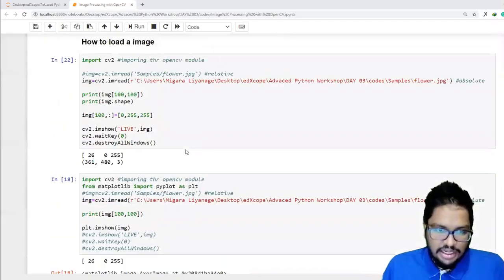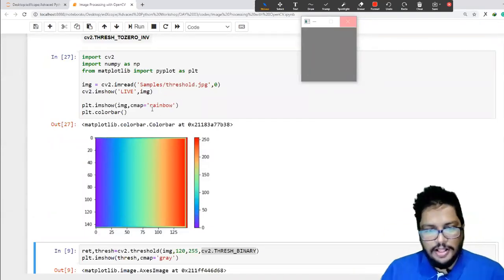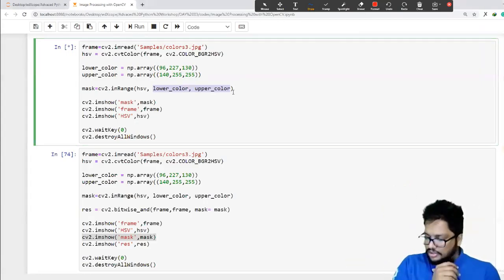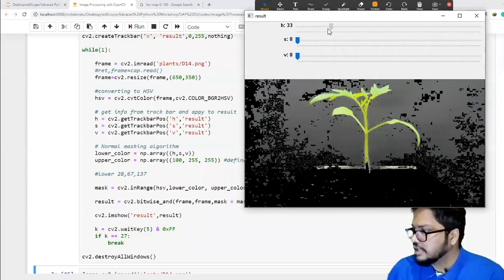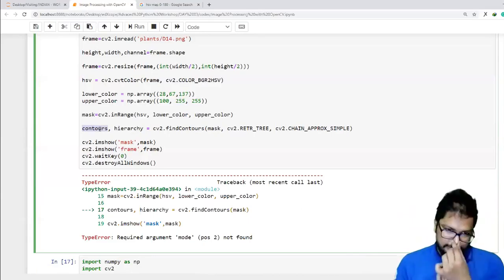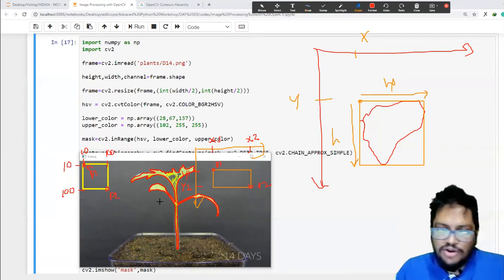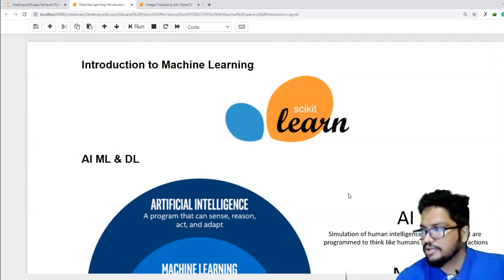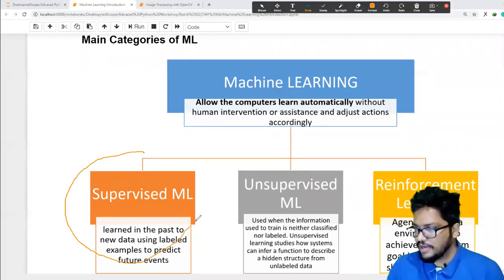Advanced Python Episode 04 - OpenCV and Machine Learning with Scikit Learn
In this video we are discussing about third party modules Numpy, Pandas, Matplotlib, OpenCV. The highlights of this videos are,

1. Image thresholding
2. Image saving with OpenCV
3. OpenCV color spaces (RGB, HSV)
4. Color Segmentation
5. Image masking with bitwise operations
6. Image processing project: plant height detection
7. Image contour detection and sorting
8. OpenCV drawing functions and fonts
9. Introduction to Artificial Intelligence, Machine Learning and Deep Learning